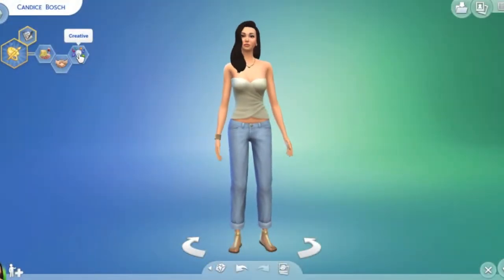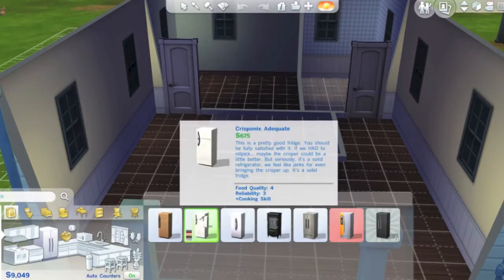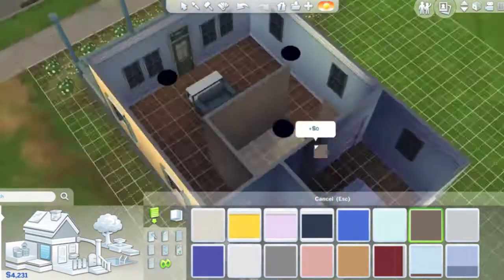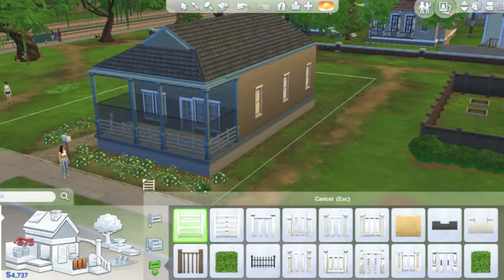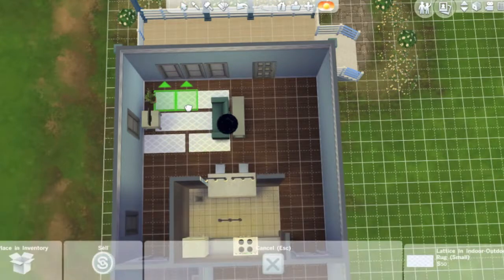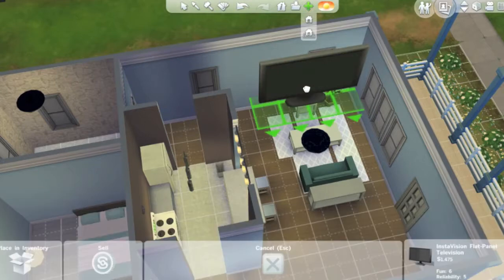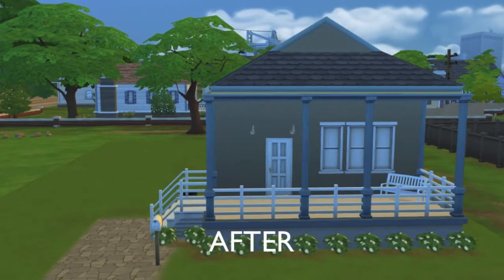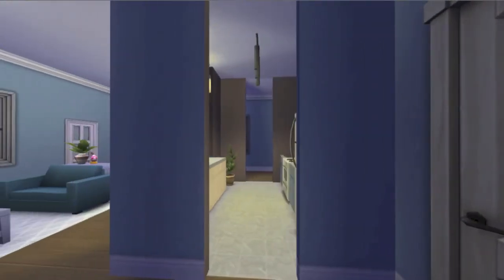The Sims 4: Let's Renovate - Daisy Hovel Starter Home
Renovating Daisy Hovel starter home on a budget

Find me on The Gallery: beethings

Thank you Gabrielle Marie for the transition :)

{Bee}